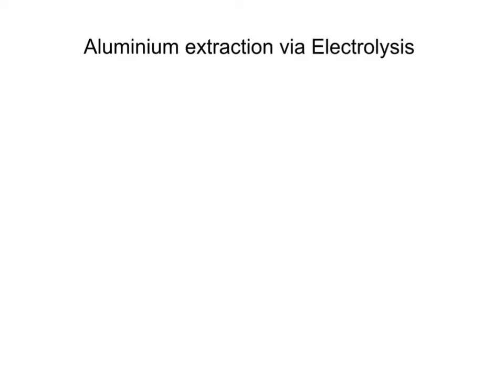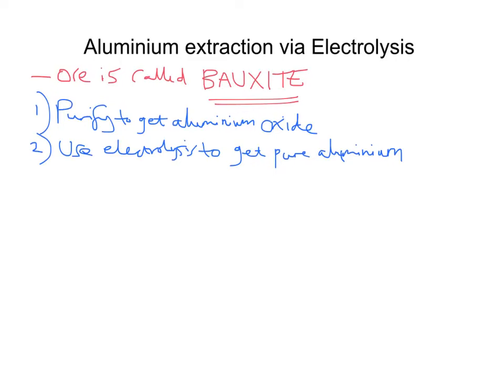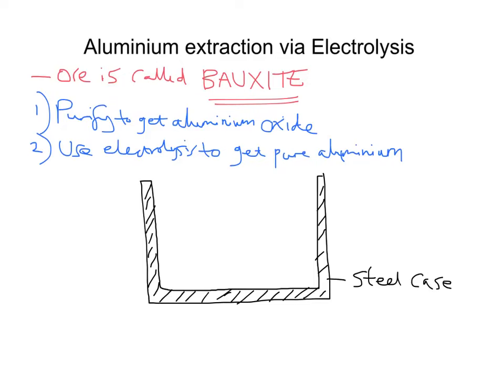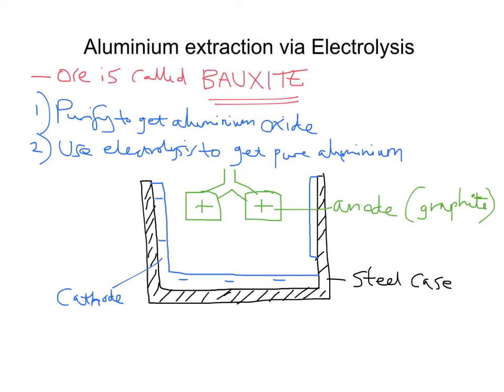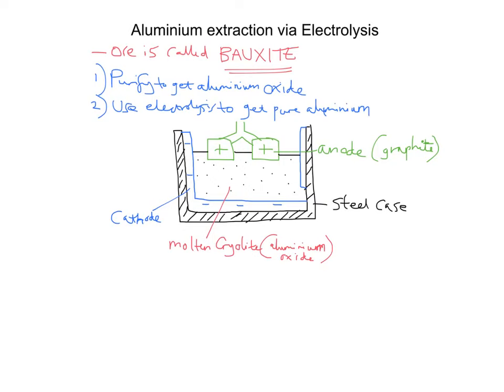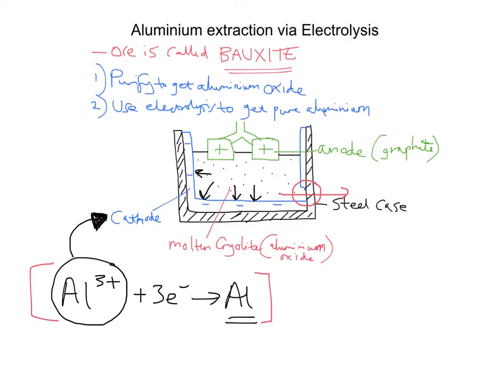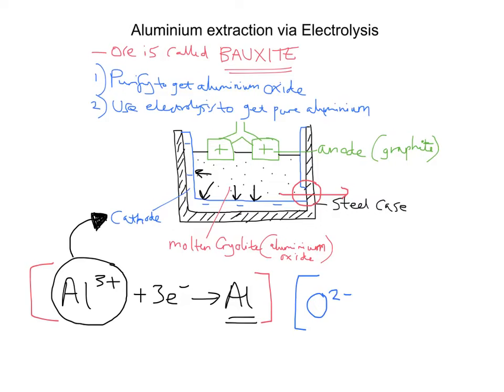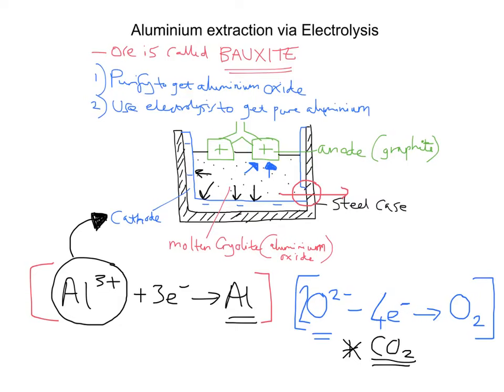mr i explains: Aluminium extraction via Electrolysis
This video outlines the method of extracting pure Aluminium metal from its ore Bauxite, using principles of electrolysis. I explain the purpose of molten Cryolite as a means of reducing energy costs, and the reasons why the carbon anodes need to be frequently replaced.